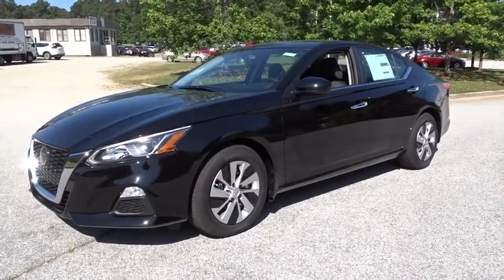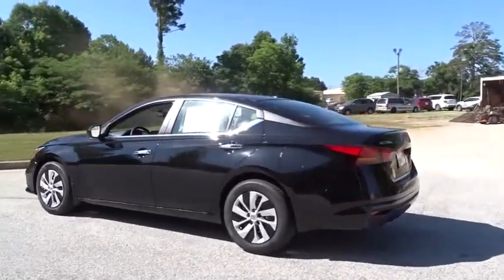2019 Nissan Altima Atlanta, Griffin, McDonough, Fayetteville, Thomaston, GA NI21549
Super Black New 2019 Nissan Altima available in Atlanta, Georgia at Cronic Nissan. Servicing the Griffin, McDonough, Fayetteville, Thomaston, GA area.
2019 Nissan Altima 2.5 S - Stock#: NI21549 - VIN#: 1N4BL4BV5KC236831

Cronic Nissan
2624 N Expressway